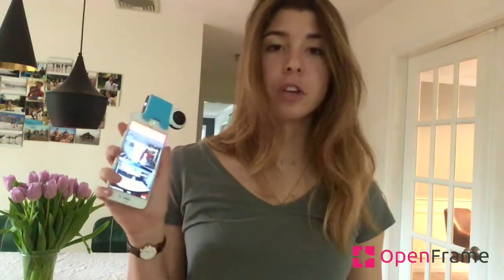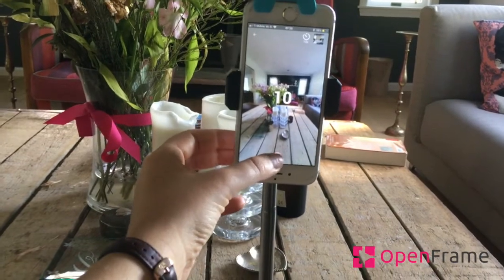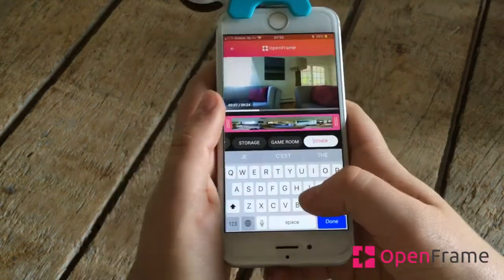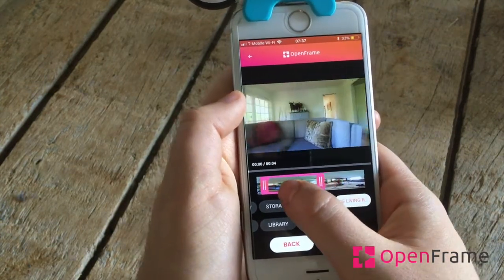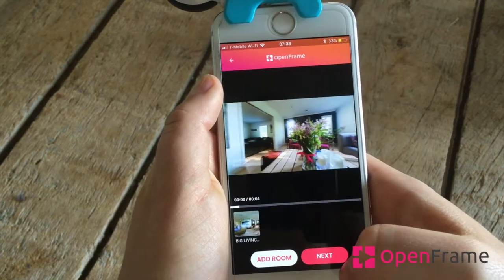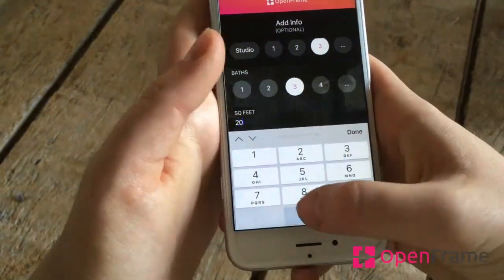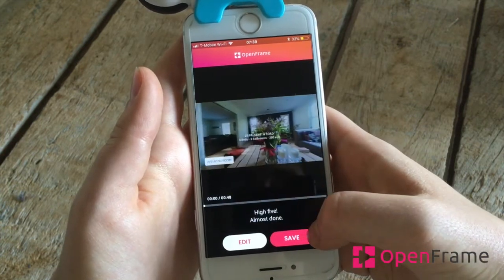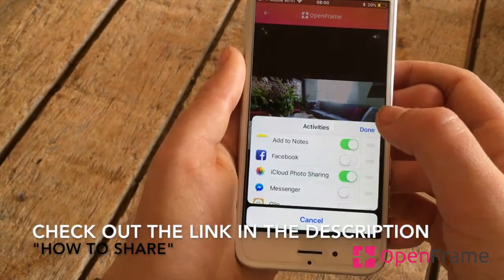Create and edit your panoramic video tour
This tutorial teaches you how to create and edit your Panoramic Video Tour in your OpenFrame app.

OpenFrame provides a simple way for real estate agents to create and edit panoramic video tour in a couple of minutes.